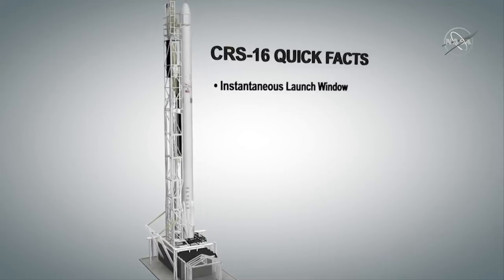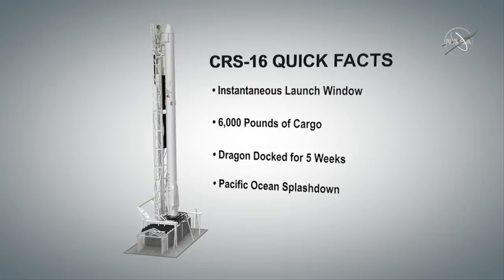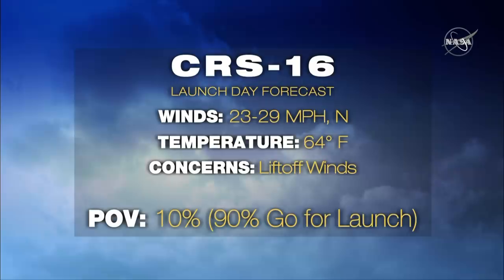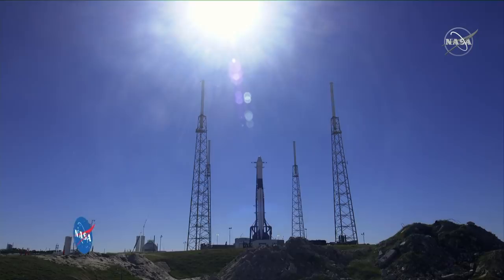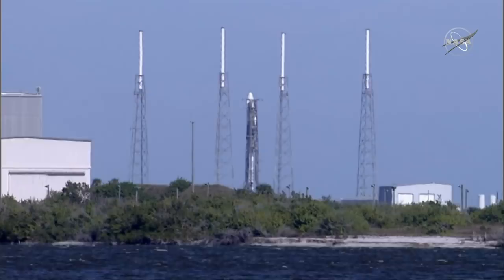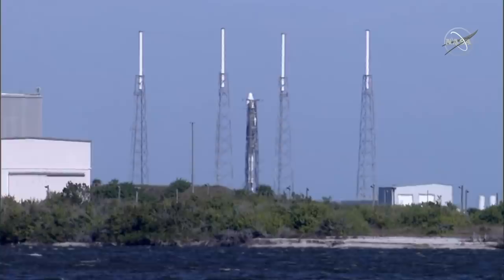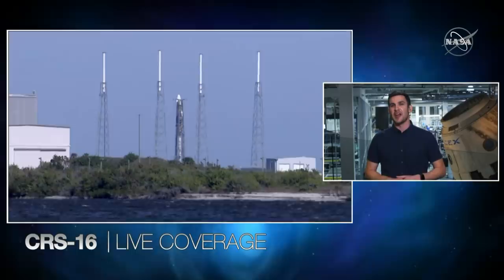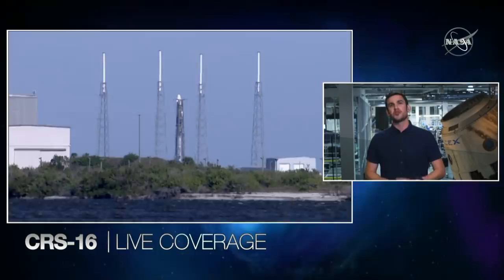SpaceX Launches Falcon 9 Rocket in CRS-16 Mission - Dec. 5, 2018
SpaceX Falcon 9 rocket will launch from Cape Canaveral, Florida and deliver the the next shipment of cargo and science experiments to the International Space Station.

LIVE: SpaceX Launches Falcon 9 Rocket in CRS-16 Mission - Dec. 5, 2018